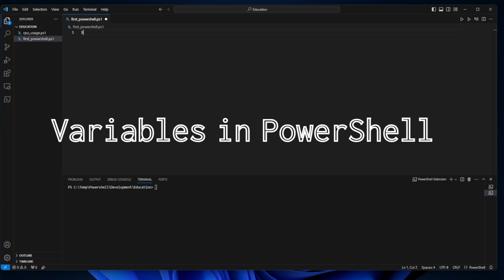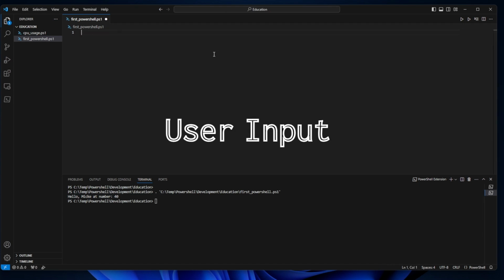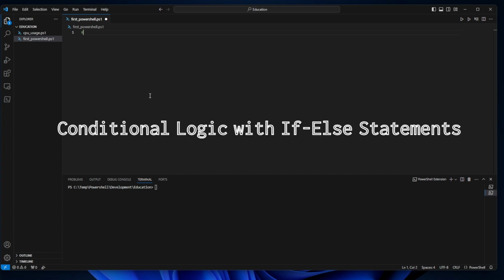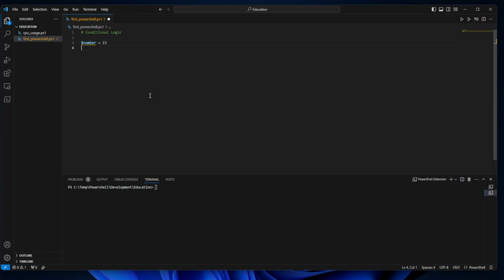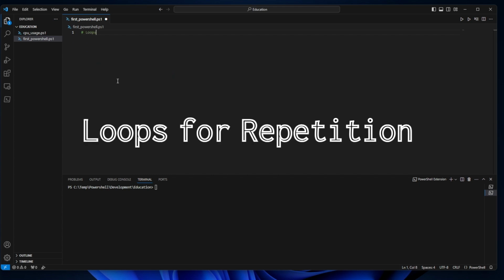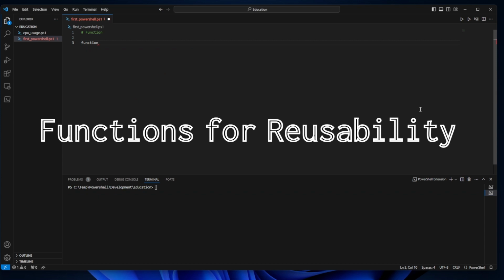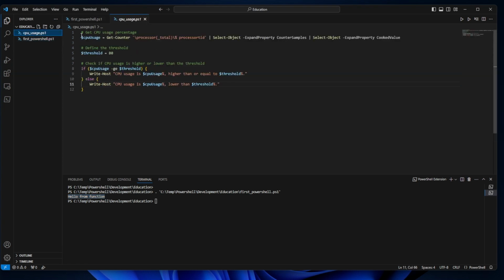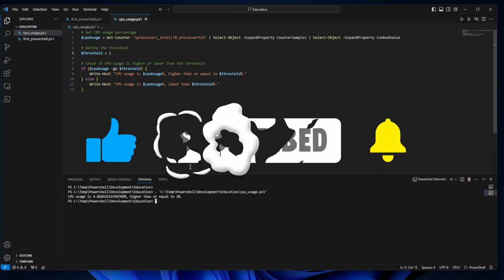PowerShell Scripting Tutorial for Beginners Part 1 The Basics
Welcome to Part 1 of our comprehensive PowerShell Scripting Tutorial for Beginners series! In this video, we'll dive into the basics of PowerShell scripting, perfect for newcomers to the world of IT and automation.

In this tutorial, we cover:

Understanding variables and their role in scripting
Mastering if-else statements for decision-making
Exploring loops for repetitive tasks
Creating functions for reusable code
Taking user input to make your scripts interactive
Whether you're looking to enhance your IT skills, automate routine tasks, or embark on a scripting journey, this tutorial is the perfect starting point.

🔗 Useful Links: 🔗
Tempcoder Tech YouTube Channel

Don't forget to:
💬 Comment with your thoughts and questions